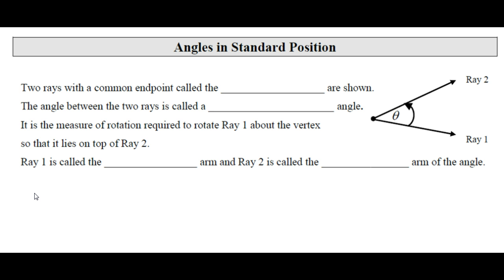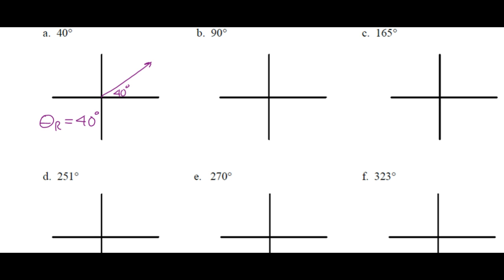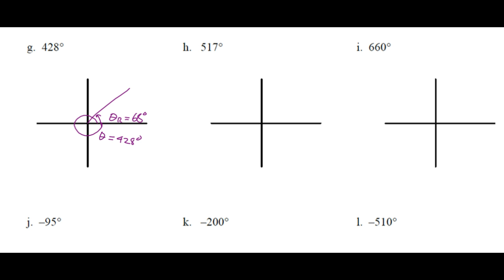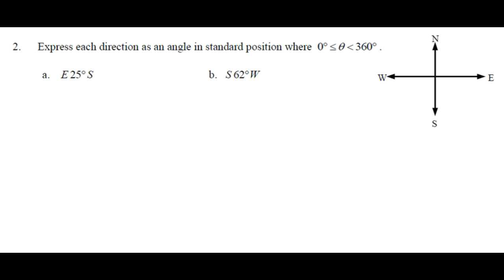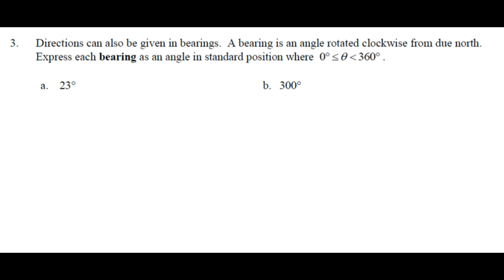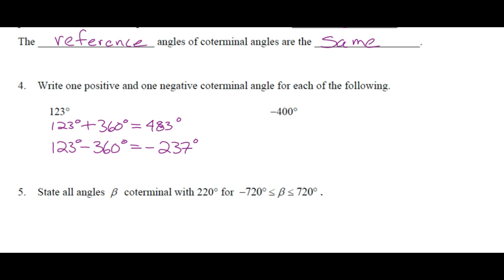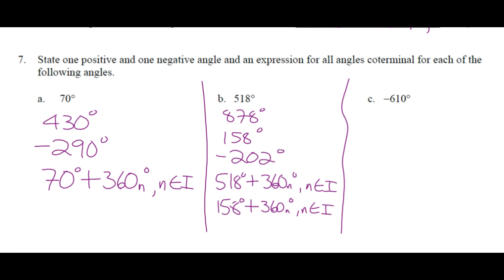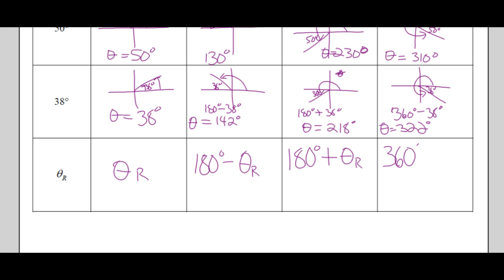Angles in Standard Position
HWW Math 20-1 Spring 2015 Angles in Standard Position